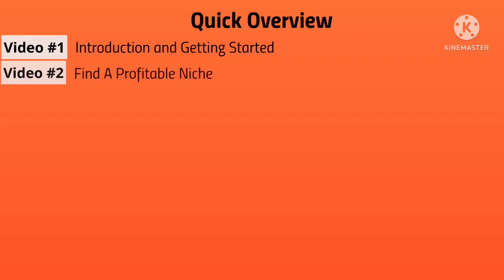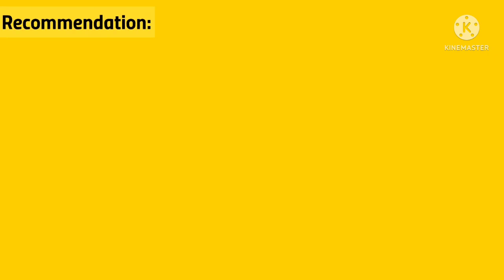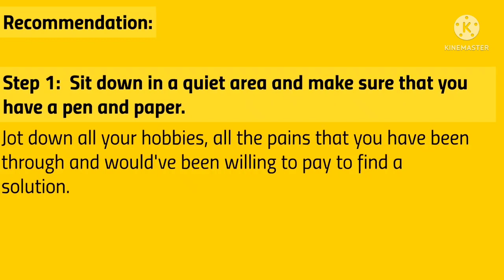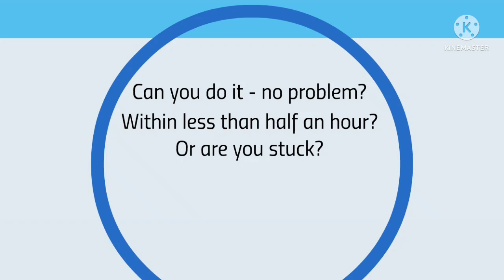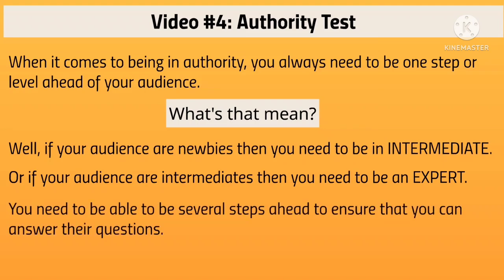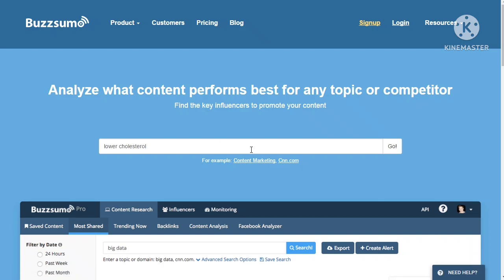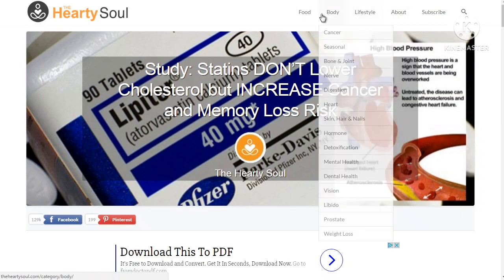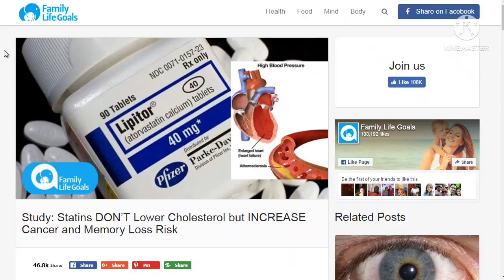Earn unlimited money from Authority Blog Advantage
Become Millionaire from Authority Blog Advantage in 10 days do this and then believe